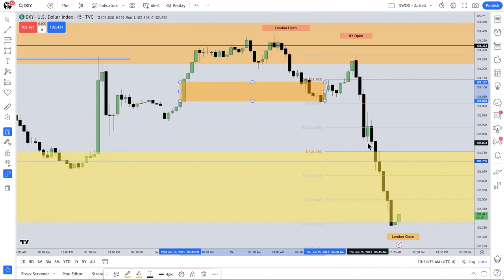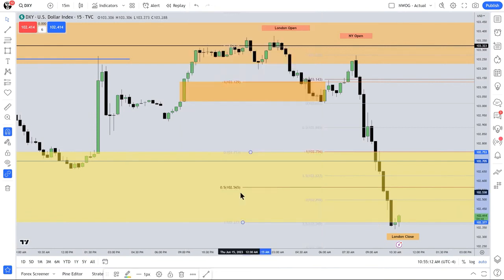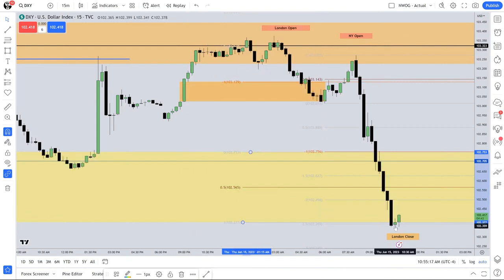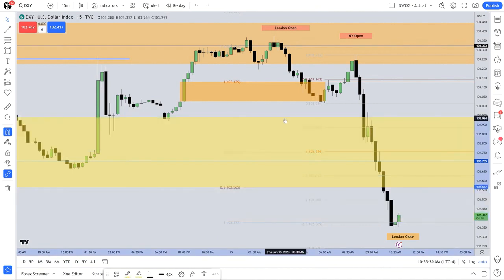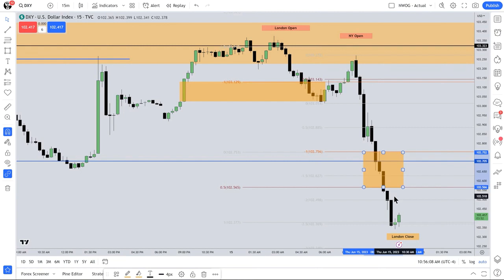Mean Threshold & IOFED